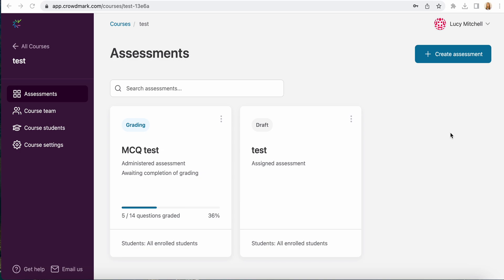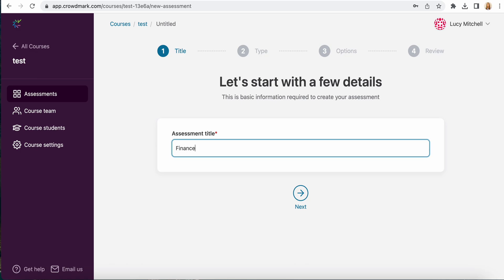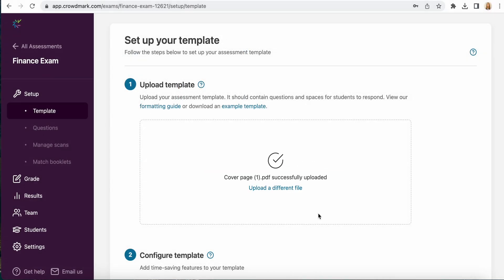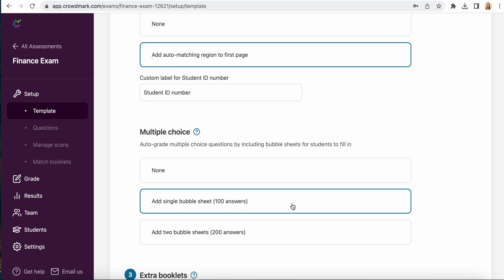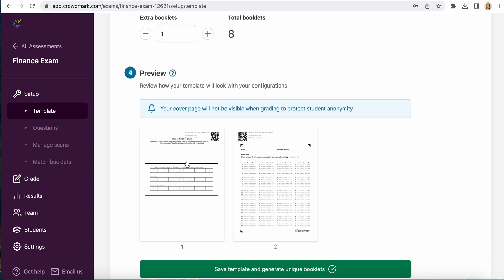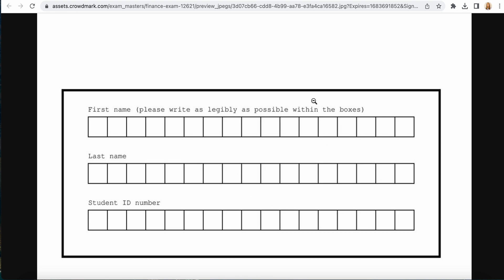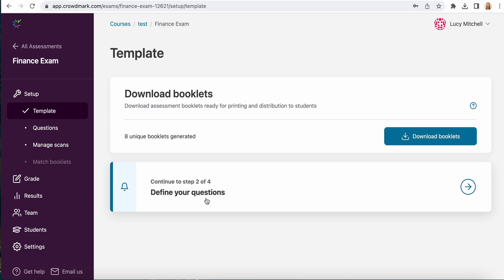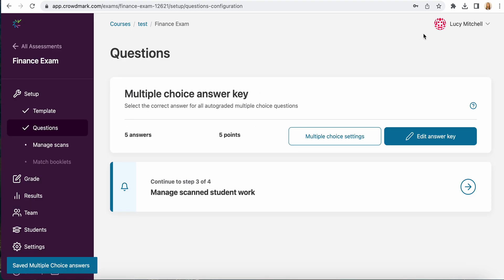How To - Create Multiple Choice Questions For Administered Assessments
This video will walk you step by step on how to create multiple choice questions for an administered, paper-based assessment.

We're always happy to hear from you!